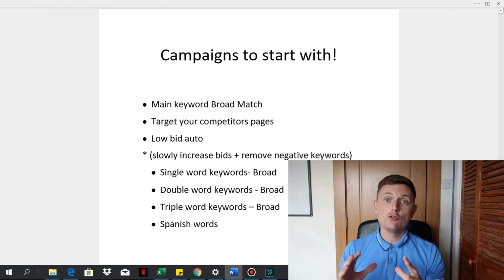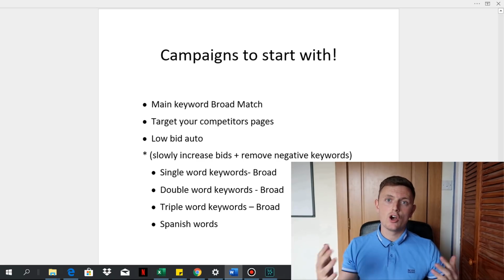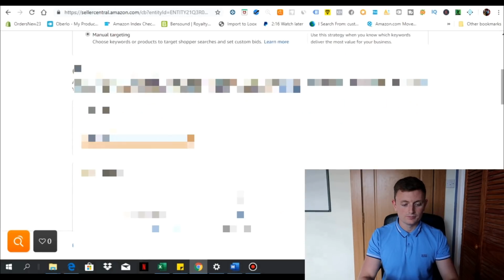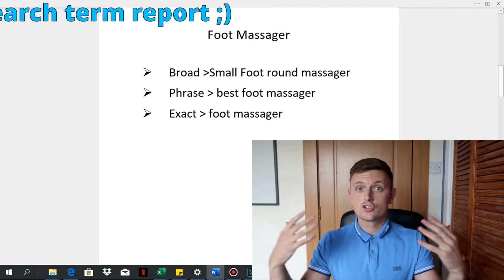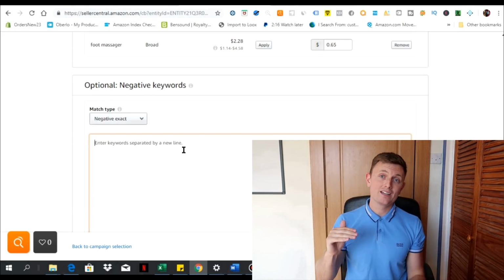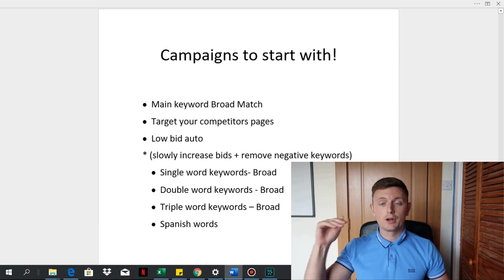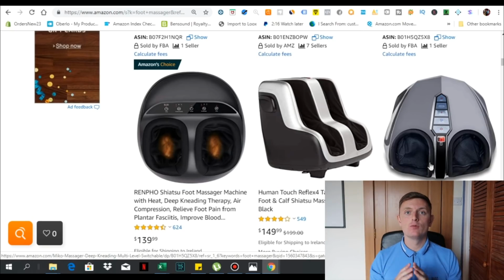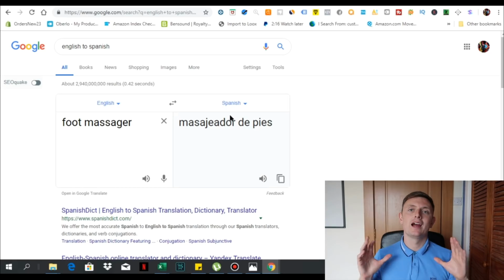Amazon FBA PPC Tutorial - How to setup and Optimize Your Amazon FBA PPC Campaigns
My goal is to create a community for beginners to experts so that everyone can become an Amazon G.O.A.T.